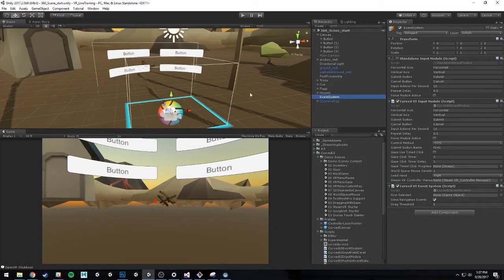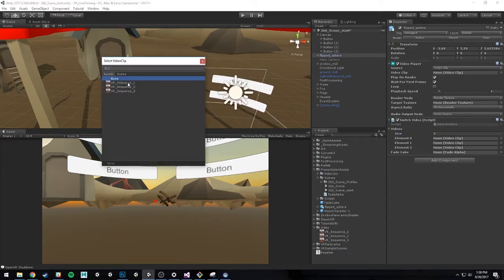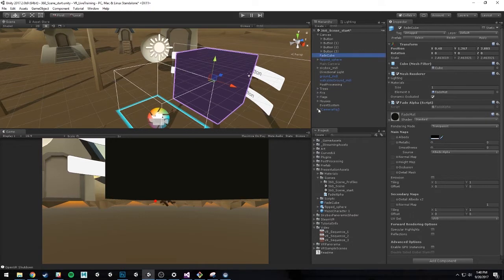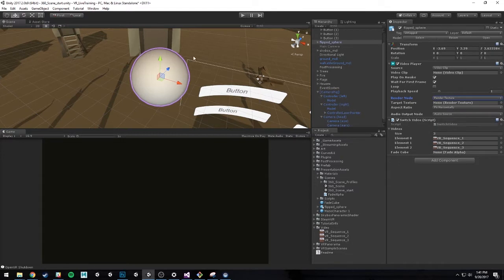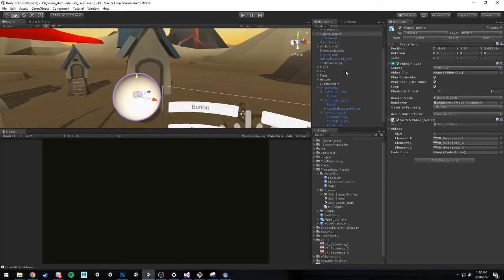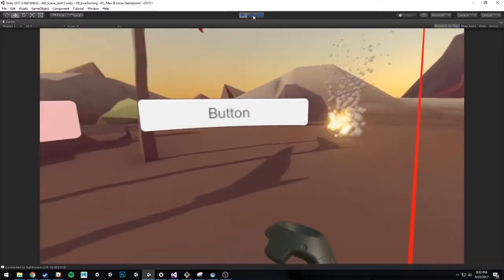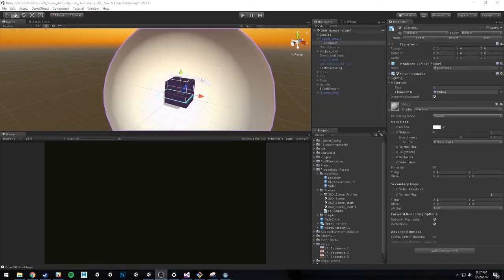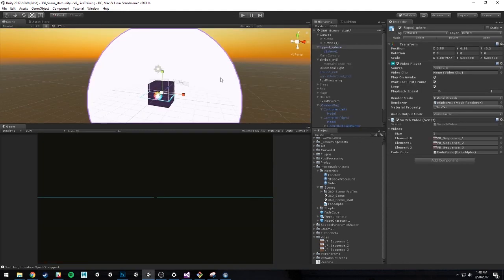VR Essentials Pack Demo - Displaying 360 Video In VR and Switching Views 360 [5/7] Live 2017/9/20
In this live training session we are joined by Unity VR evangelist Dan Miller as we take a look at how to author great VR experiences using the assets from the VR Essentials Pack including: Final IK, VR Panorama 360 and Curved UI. In this episode we'll look at how to display 360 video in VR and how to switch between multiple viewpoints using our UI.